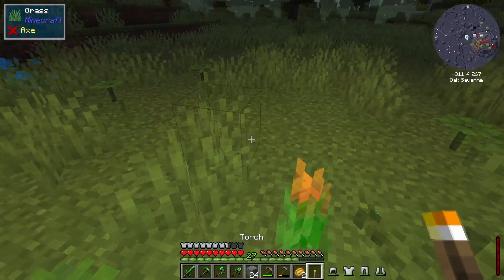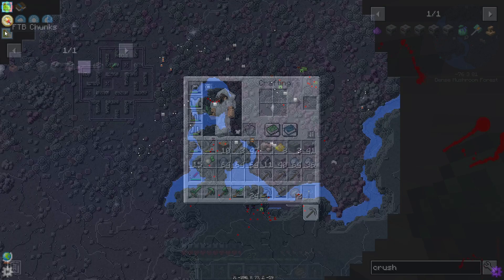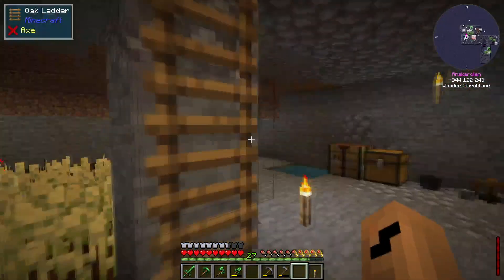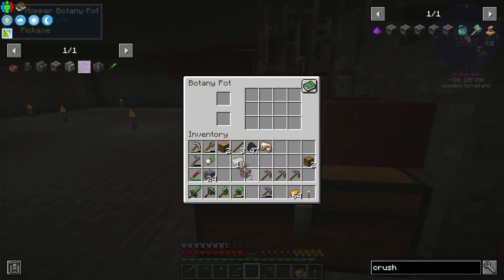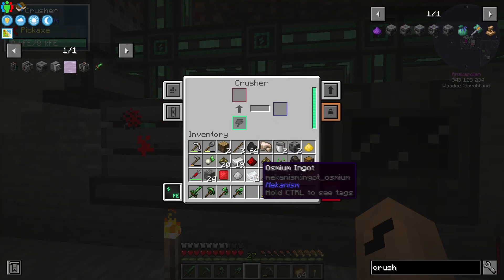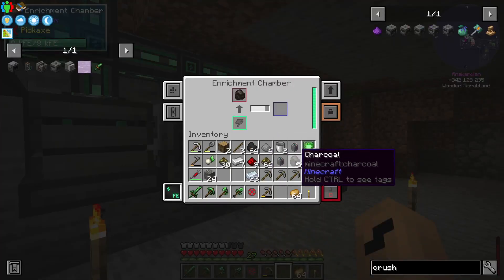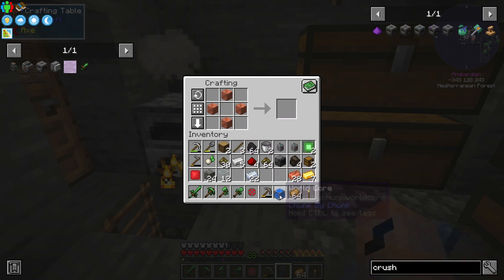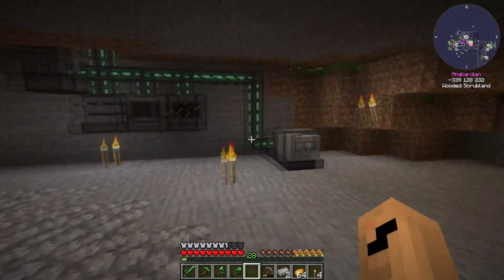CB: 15 - Preparing for ethylene